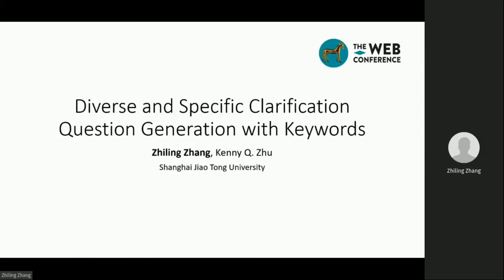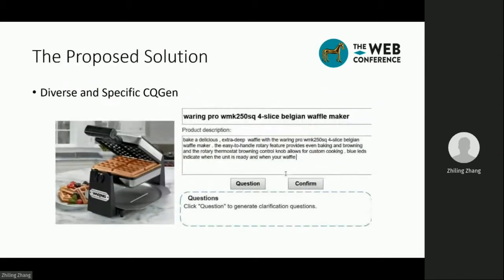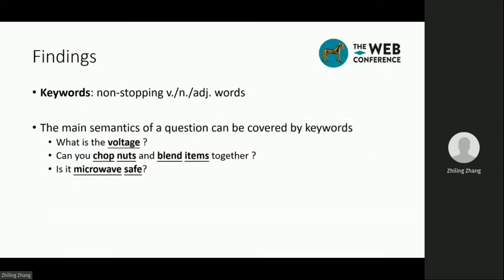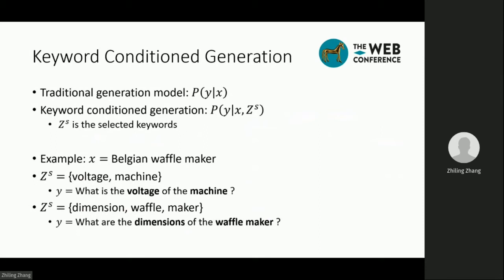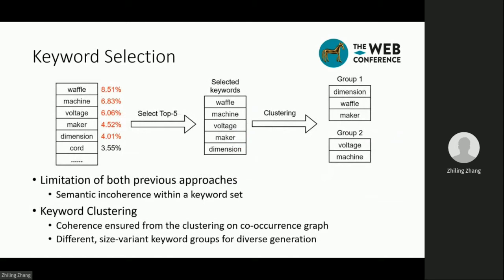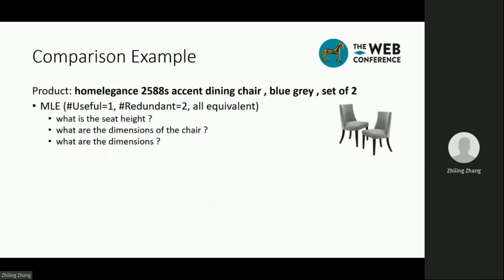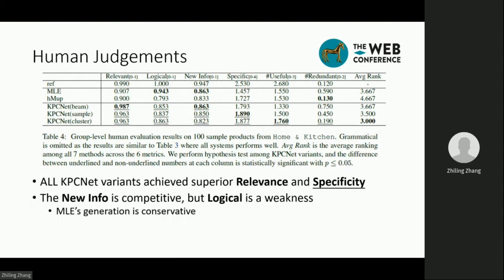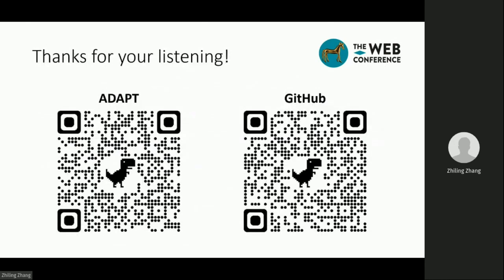Diverse and Specific Clarification Question Generation with Keywords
Authors: Zhiling Zhang (Shanghai Jiao Tong University) and Kenny Zhu (Shanghai Jiao Tong University).